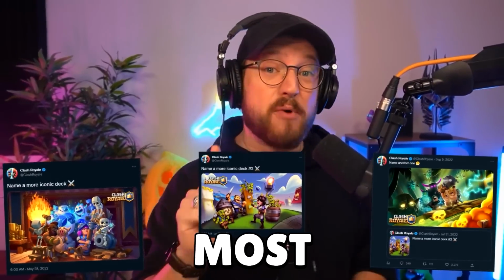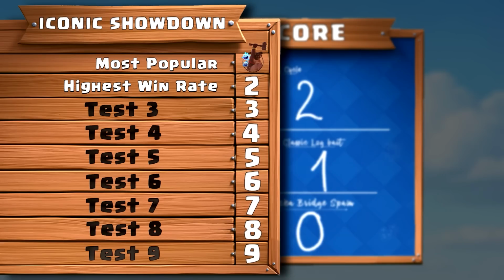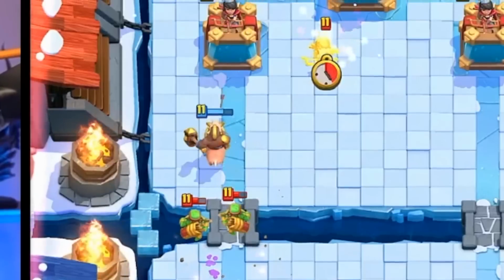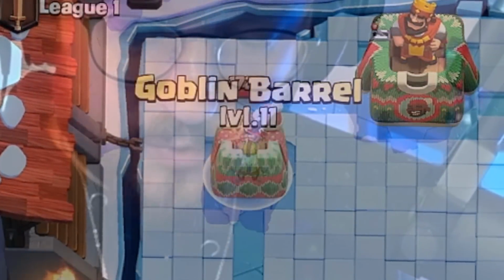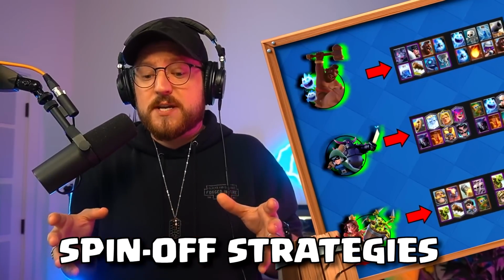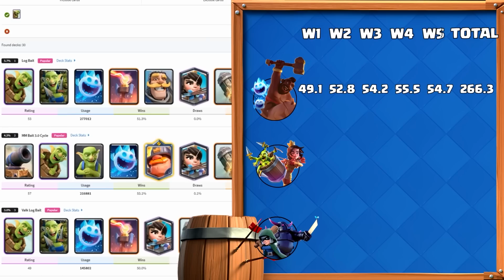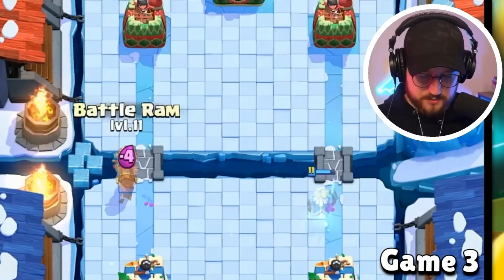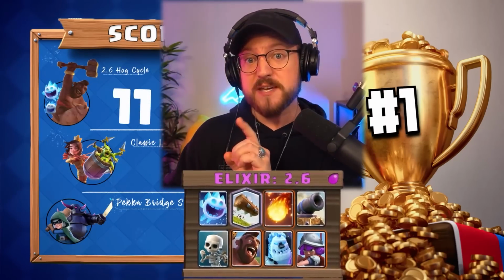I Tested Clash Royale's Most Famous Decks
I Tested Clash Royale's Most Iconic & Popular Decks with 9 Different Tests to See which is the True Most Iconic Deck in Clash Royale History. Clash Royale 2.6 Hog cycle, Clash Royale Classic Log Bait and Clash Royale Pekka Bridge Spam

Clash Royale Clan 2: CLANwithSHANE